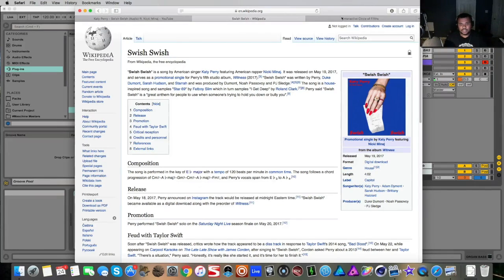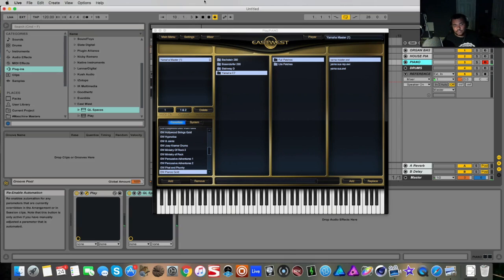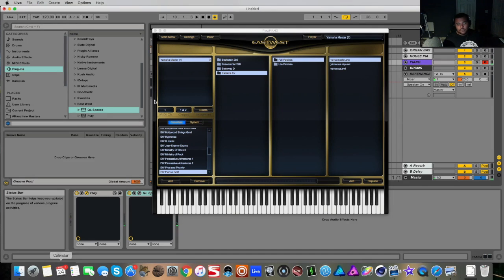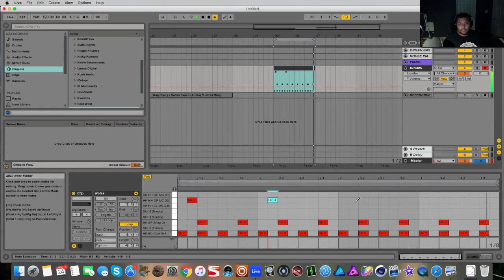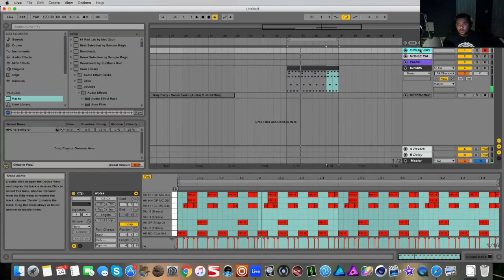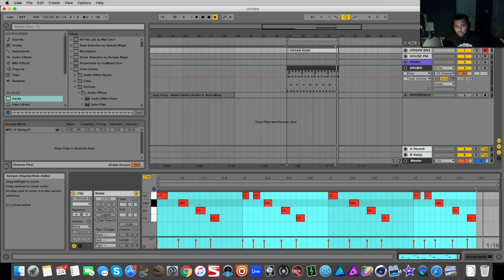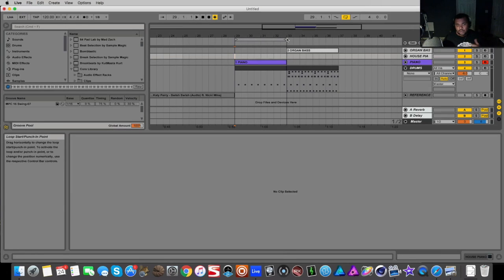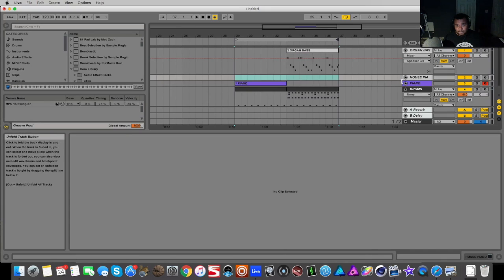What Would House Producers Do? Katy Perry ft Nicki Minaj - Swish Swish Analysis [Ableton Live]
In this episode of What Would (insert producer) Do? We highlight House Producers.

In this tutorial MG The Future analyzes Katy Perry's "Swish Swish" ft Nicki Minaj. This video covers some basic music theory utilizing 4 notes from a minor scale to create Bass / Melody & Chords. This technique can be heard in many house influenced productions and very useful for pop productions.

For more exclusive tips, tricks and tutorials join us at Maschinemasters.com

Follow MGTheFuture